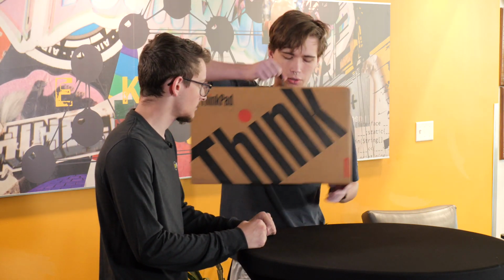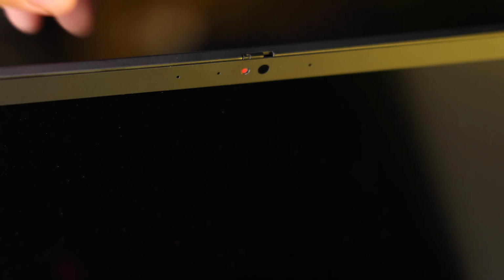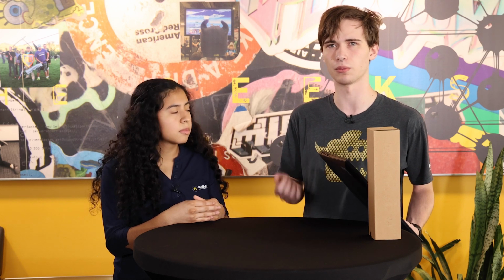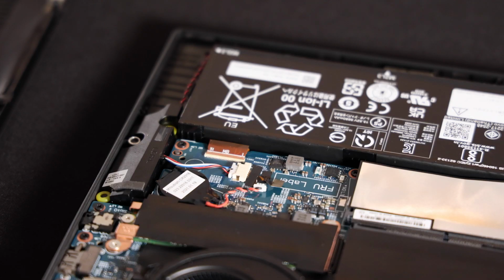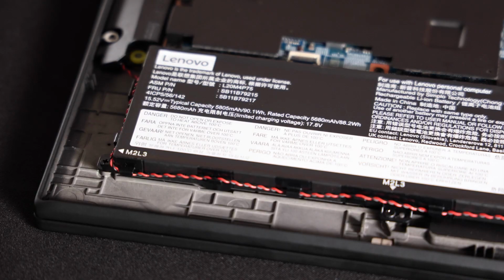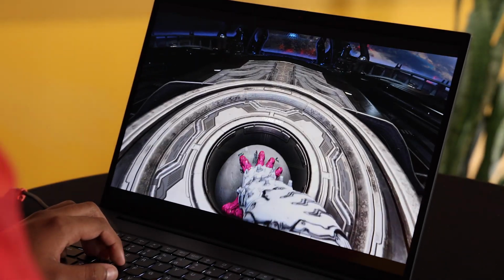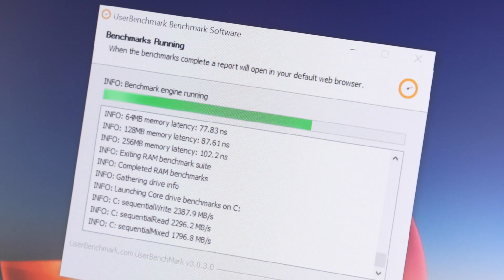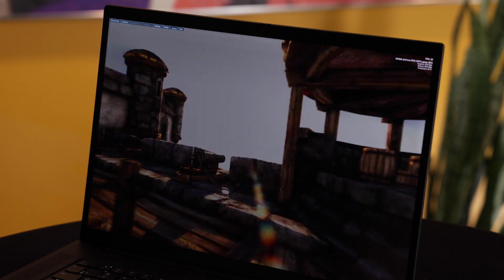Unboxing Lenovo's ThinkPad P1 Gen 4 laptop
Freshmen students starting in the fall of 2021 at Neumont will receive the Lenovo ThinkPad P1 Gen 4 laptop. Below are the specifications:

Processor: Intel® Core™ i7-11850H (2.50 GHz, up to 4.80 GHz with Turbo Boost, 8 Cores, 16 Threads, 24MB Cache, w/Intel® UHD Graphics)
Memory: 32GB, DDR4 3200MHz, SoDIMM
Graphics: NVIDIA® GeForce® RTX™ 3070 Max-Q 8GB GDDR6 256bit
Wireless: Intel® Wi-Fi 6E AX210 (Gig+), Bluetooth® 5.2
Storage: 1TB SSD, M.2 2280, PCIe Gen4 Performance NVMe
Battery: 4-cell Li-Polymer Internal battery, 90Wh
Display: 16" QHD+ (2560 x 1600) LED IPS, anti-glare, 400 nits, 16:10, 100% sRGB, low blue light
Camera: IR & 1080p HD Camera w/ Microphone